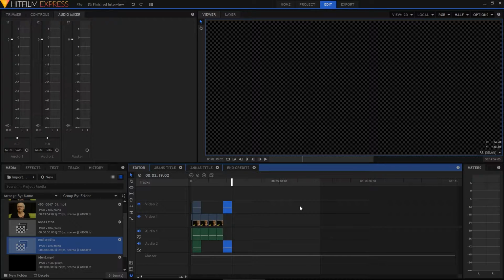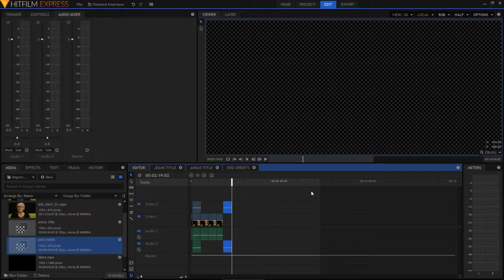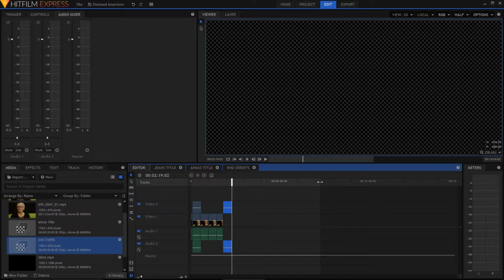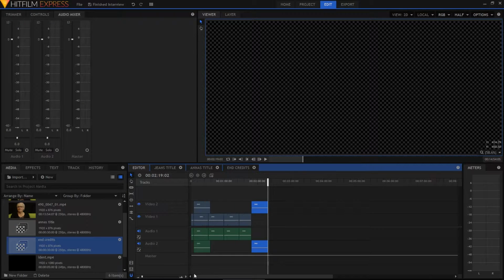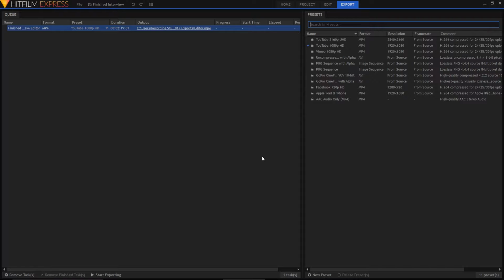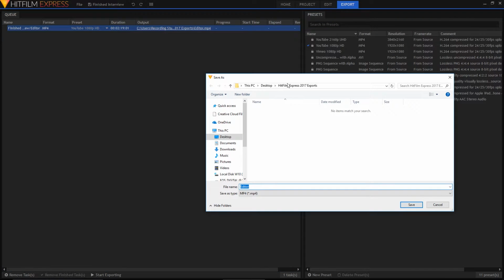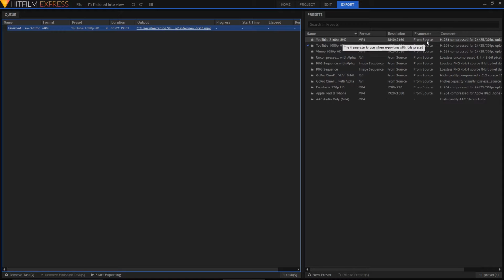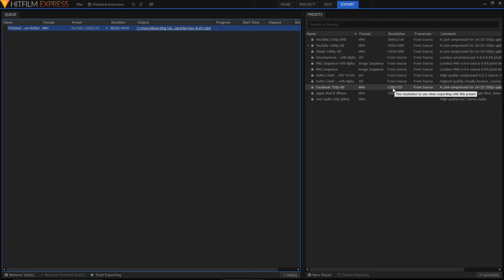VT19 Rendering and Exporting your Finished Video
Kerrie shows you how to render out your finished video and the format to export it to.